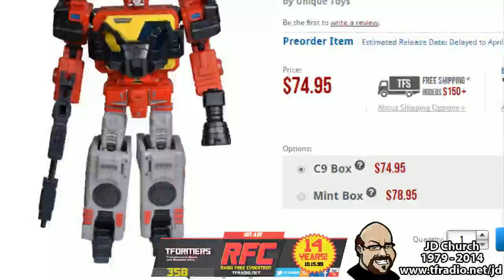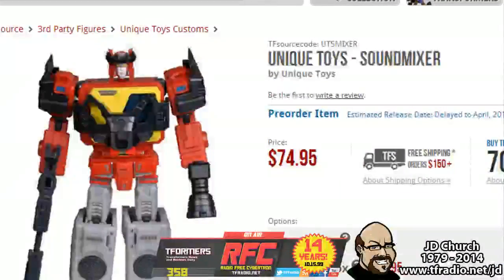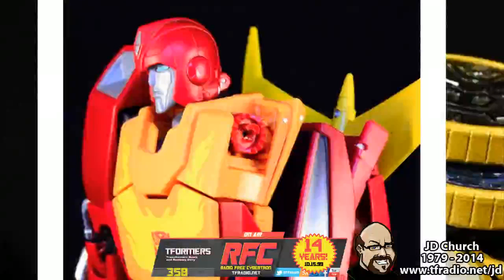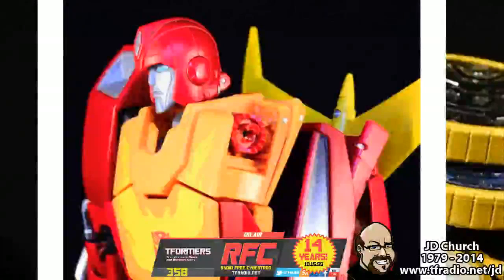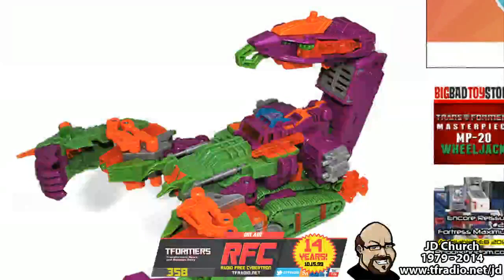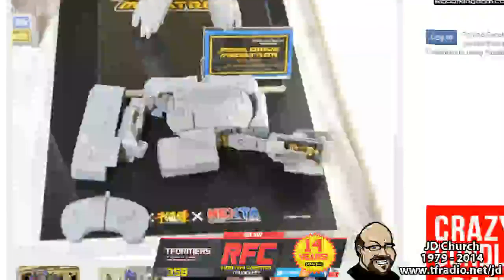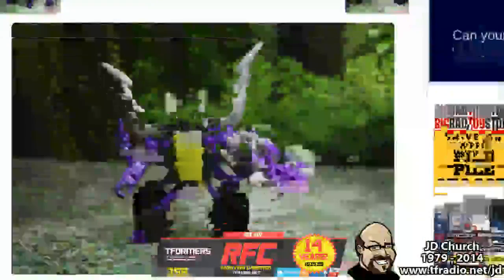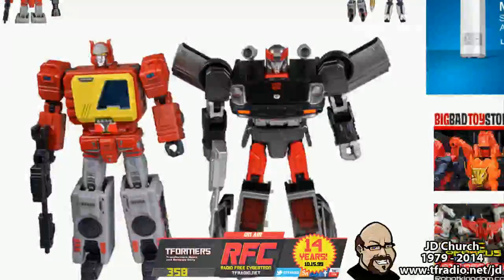Radio Free Cybertron Live Stream - 04/09/2014